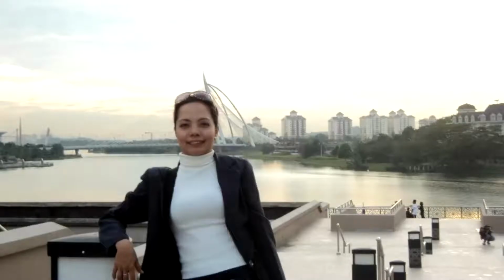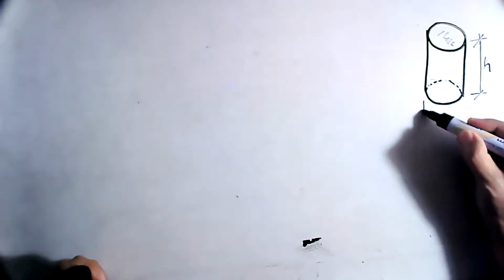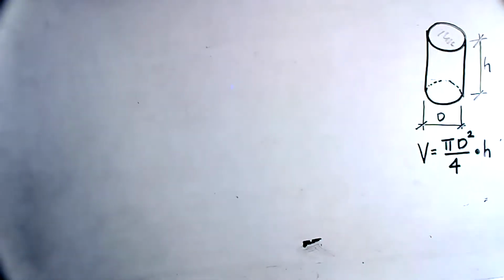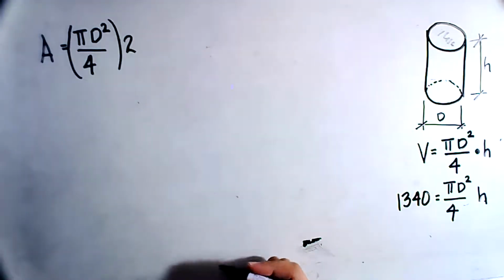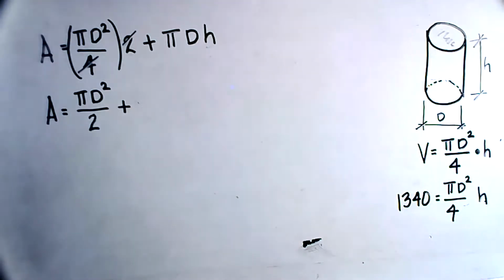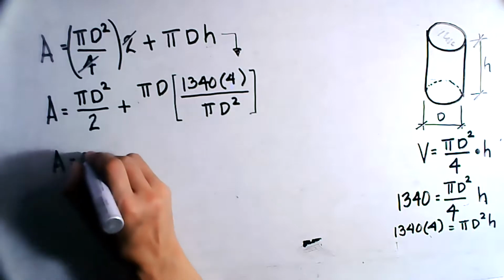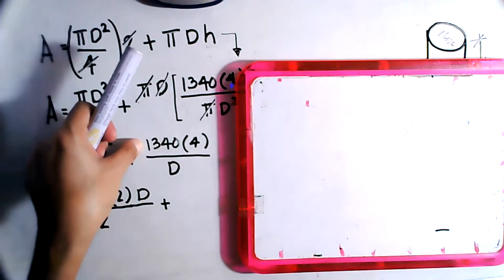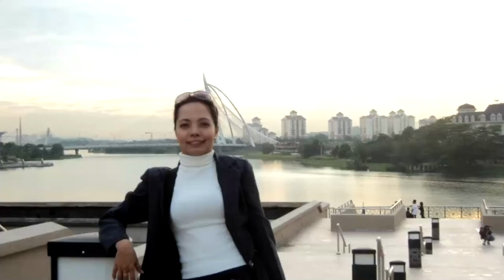Differential Calculus : Maxima and Minima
sharingiscaring , just want to share my 3Ts in life , time, treasure and talent.